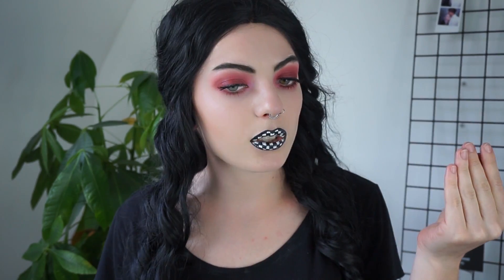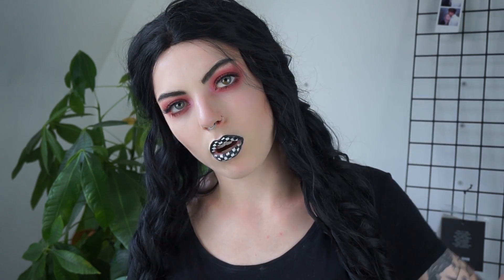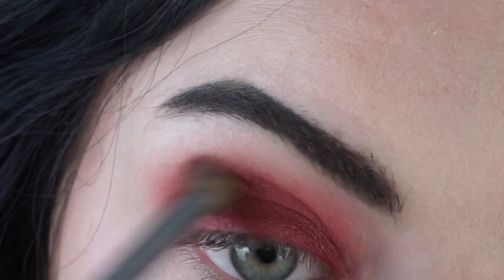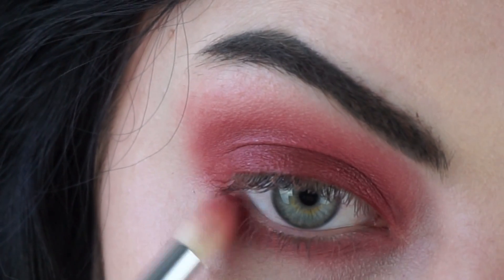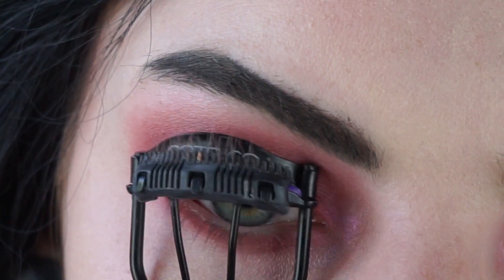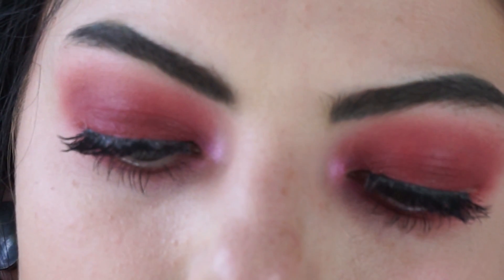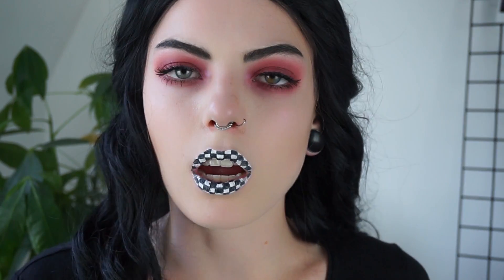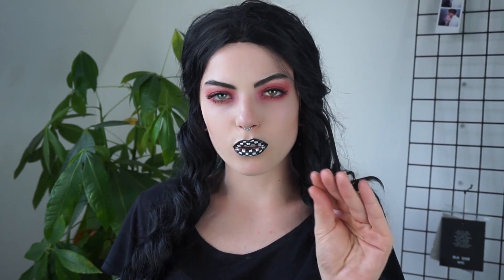RED EYES AND CHECKERED LIPS | make-up tutorial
xoxo

Anastasia Beverly Hills Modern Renaissance Palette - Tempera, Venatian Red, Red Ochre
NYX Duo Chromatic Highlighter - Lavender Steel
Essence All Eyes On Me Mascara
NYX Gel Liner - White
Kat Von D Tattoo Liner
Jeffree Star Liquid Lipstick - Weirdo

Camera: Sony A5000
Editing program: Adobe Premiere Pro CC
Soft Boxes: Bresser BR-2245 Daylight Set 1300W